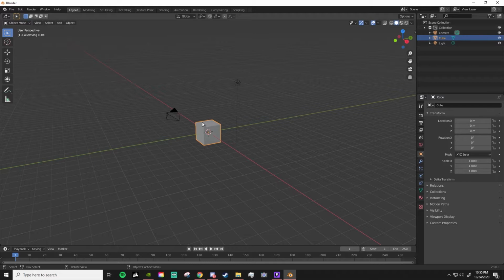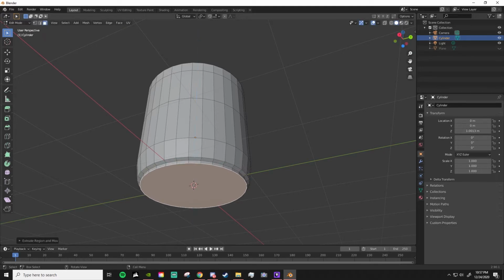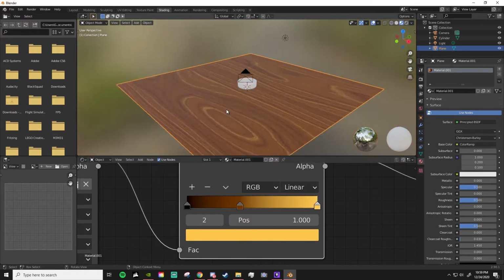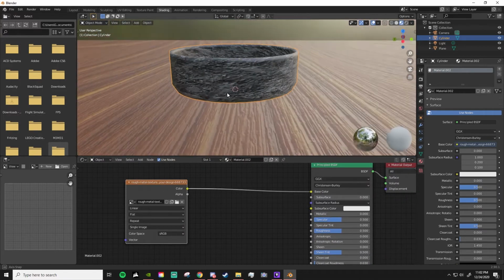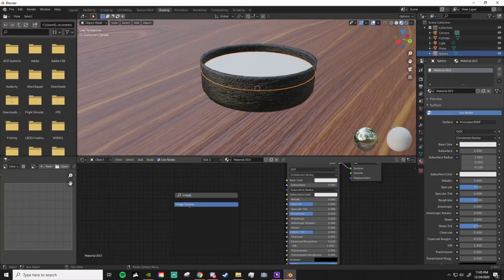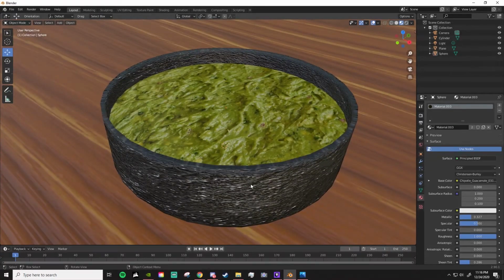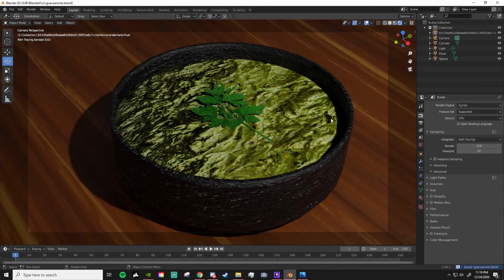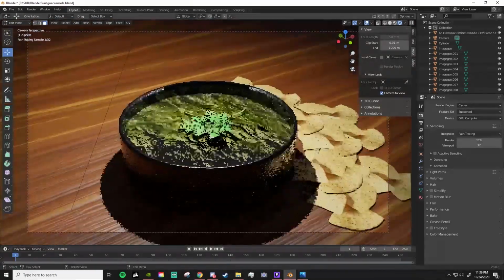Guacamole in BLENDER 2.9